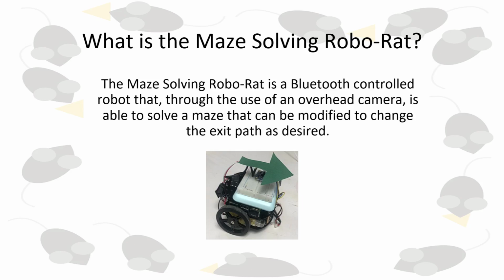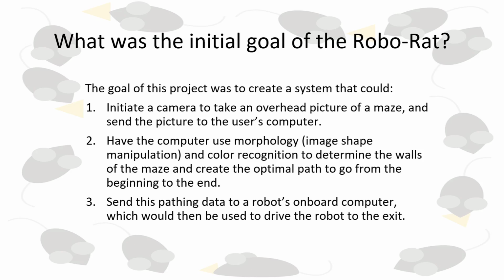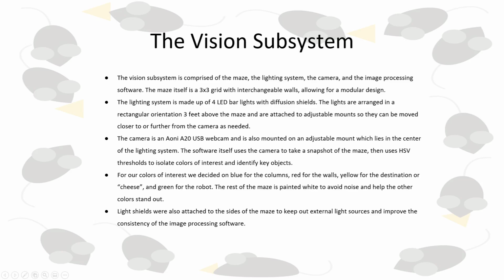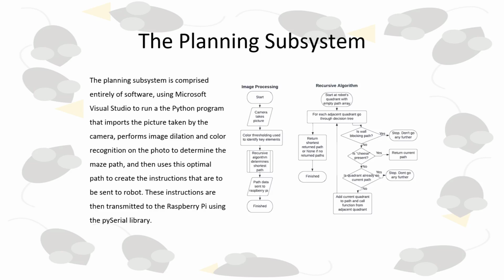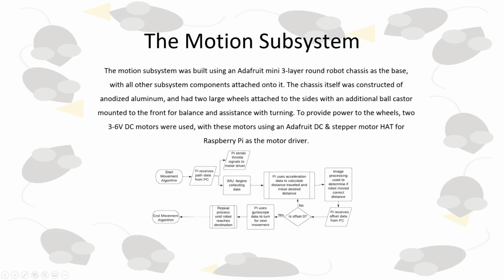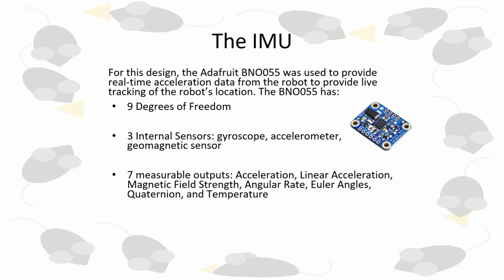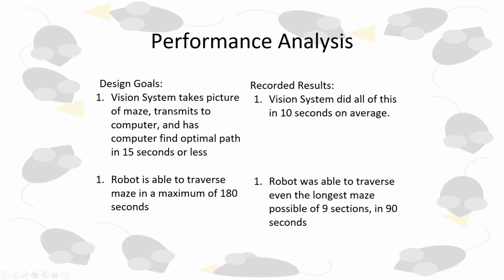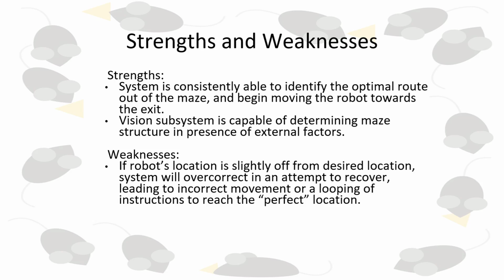ECE4960-Team 4-Spring2022 "Maze Solving Robo Rat"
A project overview from Clemson ECE 4960 Team 4, Spring 2022. Dr. Raza's Senior Design II course.